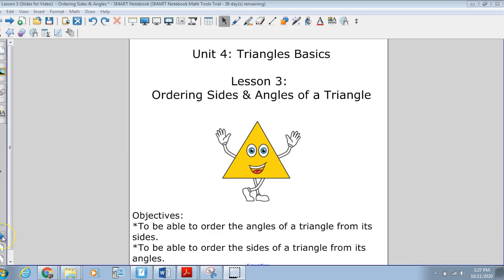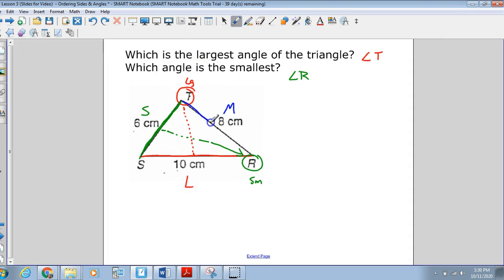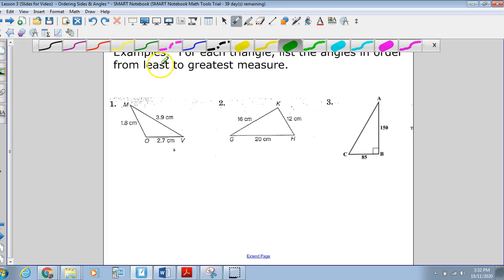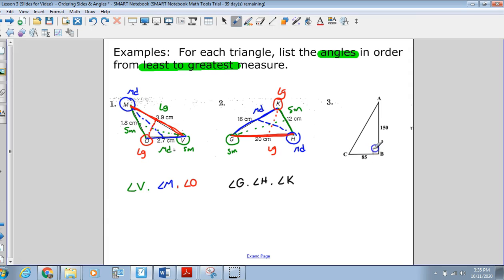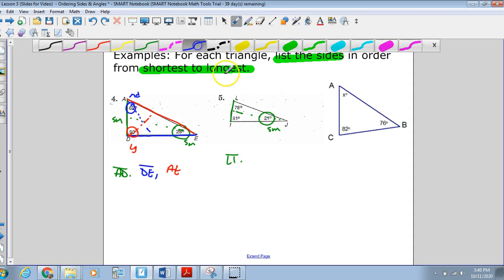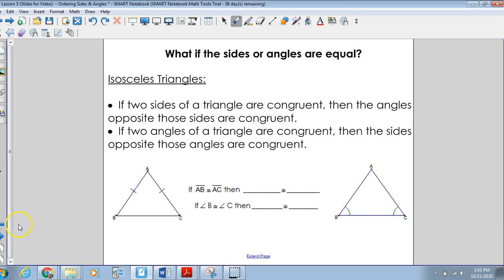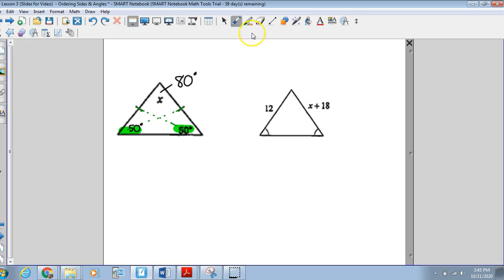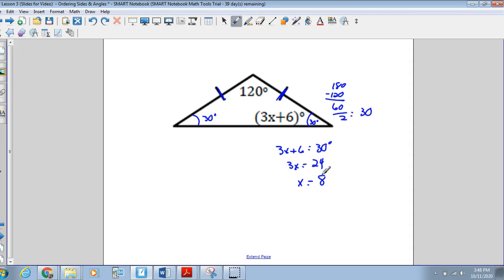Ordering Sides and Angles of Triangles